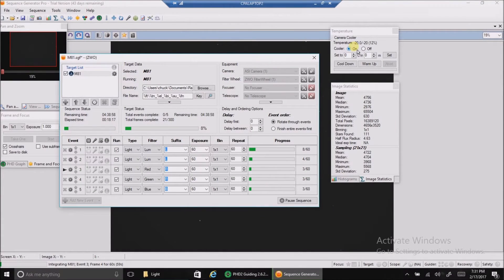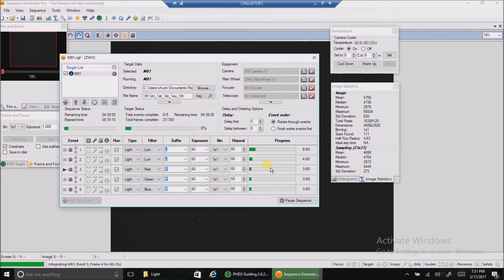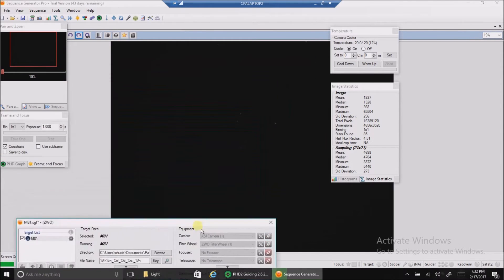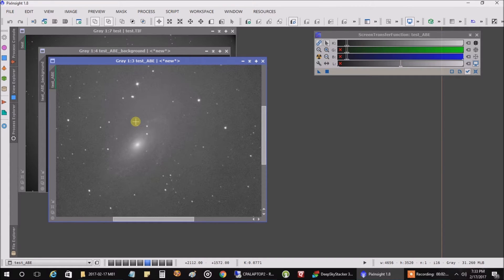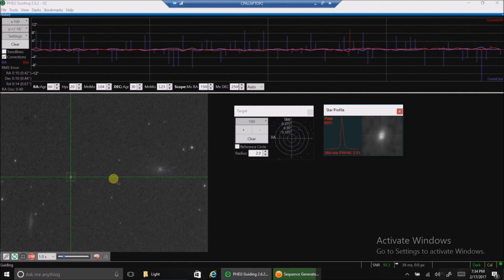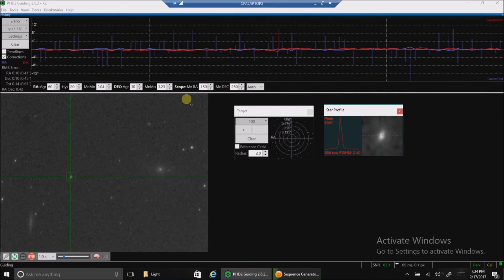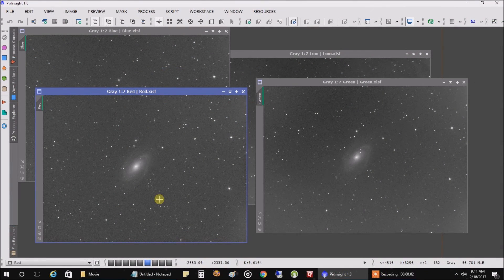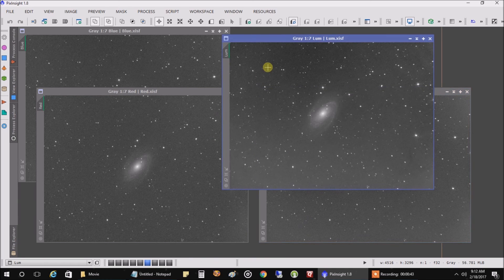M81 Galaxy Capture With ZWO Mono (LRGB)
I tried a new approach today to shorten my exposures down to 1 minute to combat light pollution.  This galaxy reminds me of the Andromeda galaxy with it's bright core and faint outer arms - they both have close to the same surface brightness.

Telescope: Celestron Newtonian 6 inch (750mm focal length, f/5)
Mount: Celestron CGX
Polar Alignment: QHYCCD PoleMaster
Imaging Camera: ZWO ASI 1600MM-Cool (mono)
Filters: L=103x60", R=50x60", G=50x60", B=50x60"
Total exposure time:  (4 hours  and 13  minutes)
Light Pollution Filter: Celestron UHC/LPR (light pollution)
Guide scope: Orion ST80
Guide Camera: Lodestar X2
Guide Software: PHD2
Capture software: Sequence Generator Pro
Stacking software: PixInsight
Post Processing: PixInsight, Photoshop